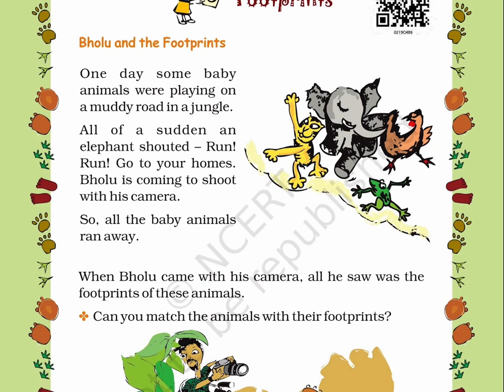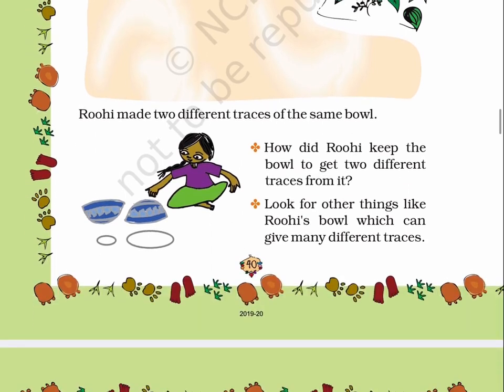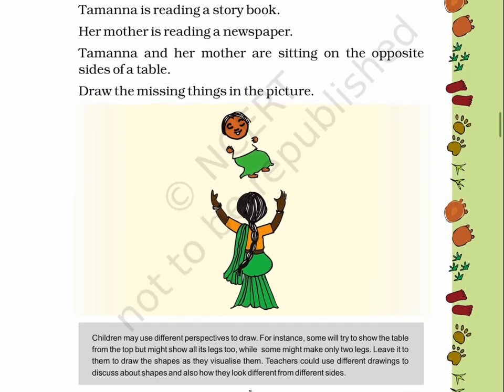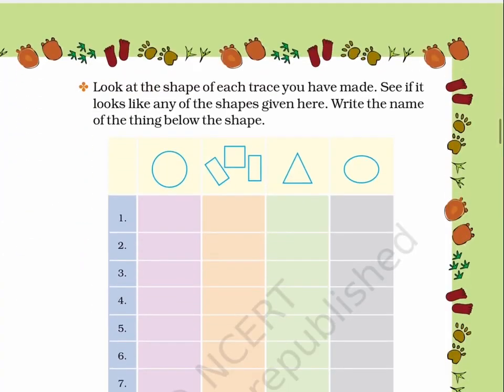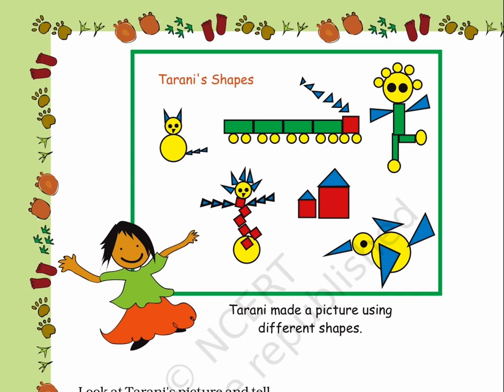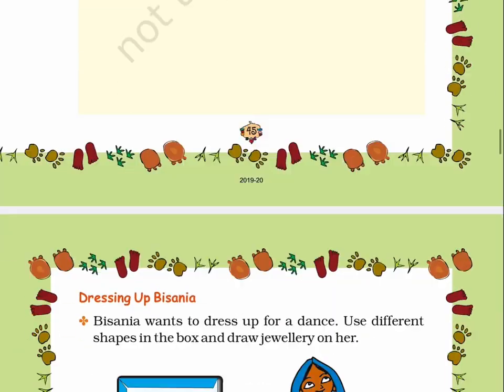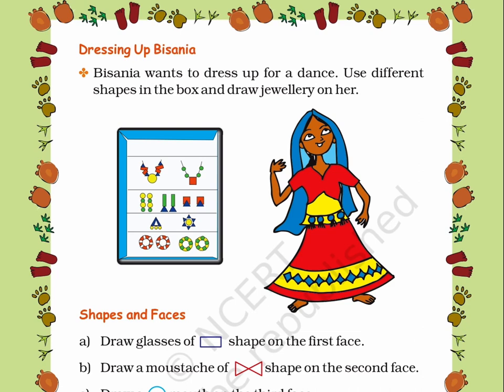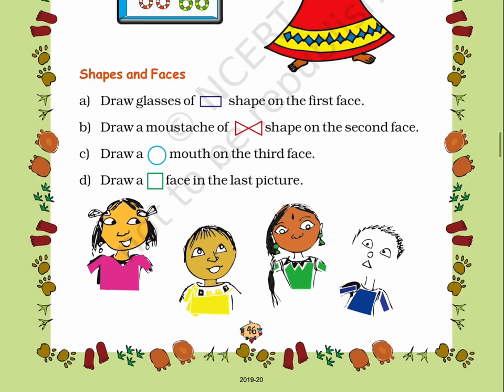Footprints Class 2 Chapter 6 , MATHMAGIC 2